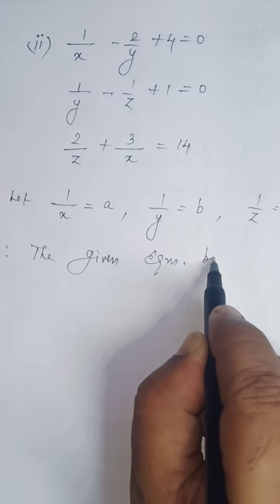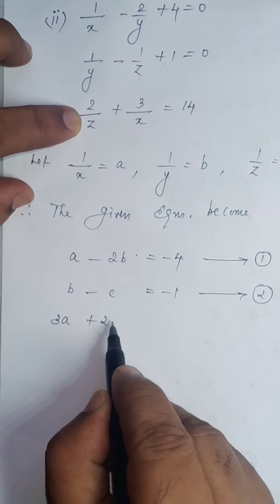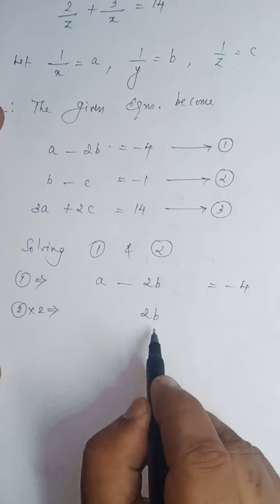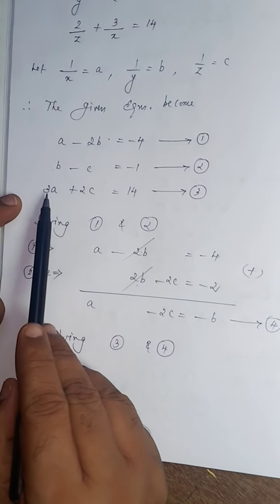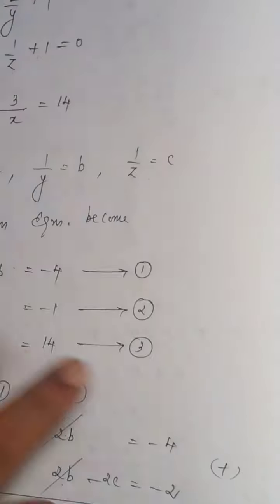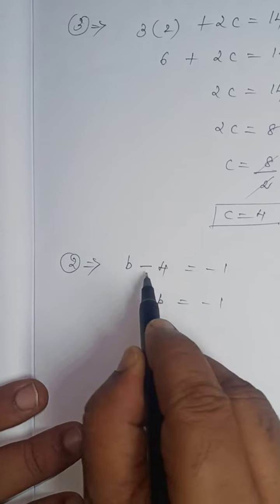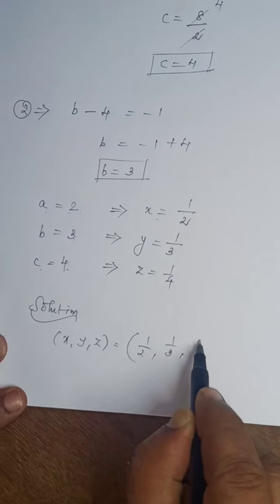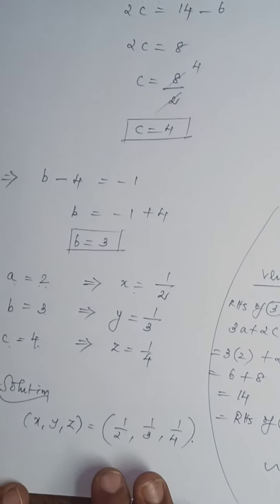10th Std. TN State Board MATHEMATICS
Exercise 3.1 Question No.: 1(ii)